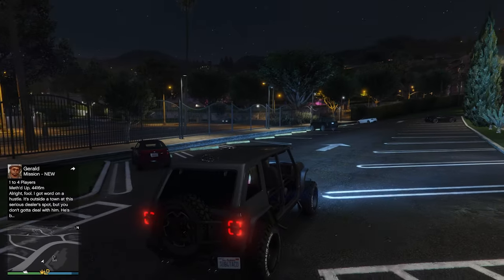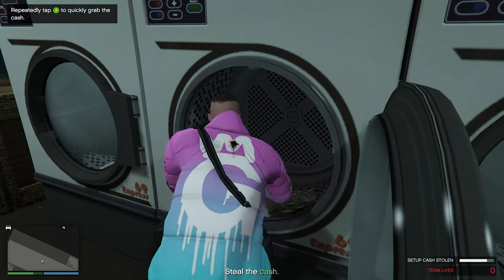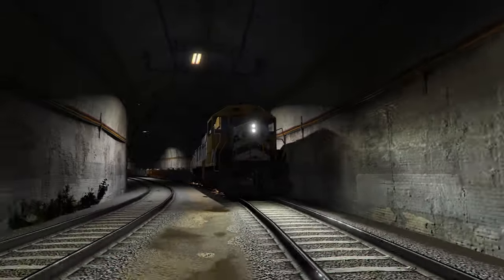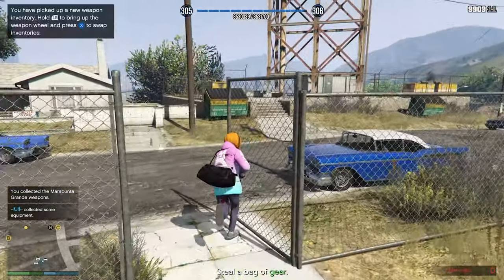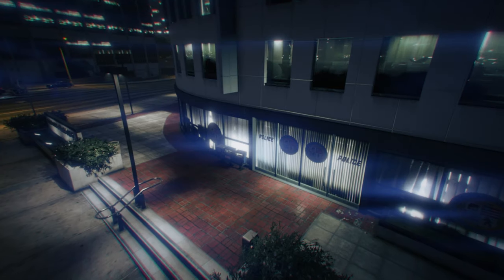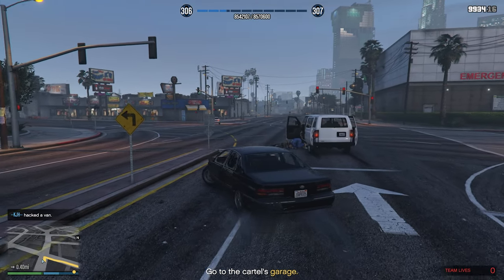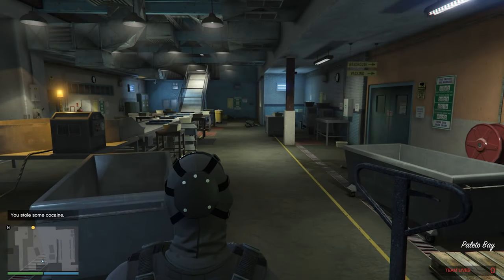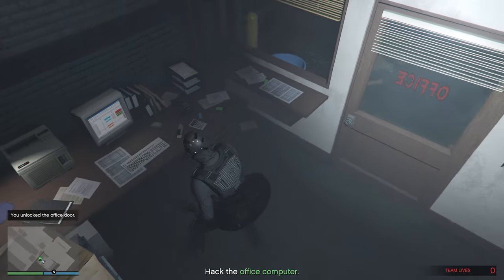GTA Online Cluckin Bell Raid Full Money Guide - Solo Stealth Guide for Cluckin Bell Farm Raid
COMPLETE CLUCKIN BELL FARM RAID GUIDE

0:00 IN THIS VIDEO
2:00 HOW TO START THE CLUCKIN BELL RAID
2:47 SLUSH FUND (MISSION 1)
5:36 BREAKING AND ENTERING (MISSION 2)
8:23 CONCEALED WEAPONS (MISSION 3)
11:21 HIT AND RUN (MISSION 4)
16:26 DISORGANIZED CRIME (MISSION 5)
20:25 SCENE OF THE CRIME (FINALE)
26:02 FINAL RESULTS